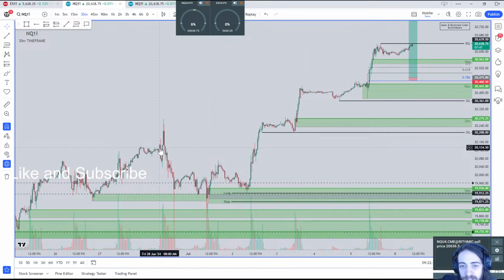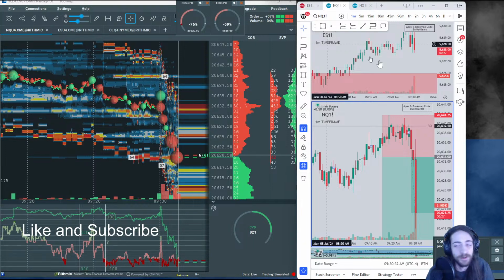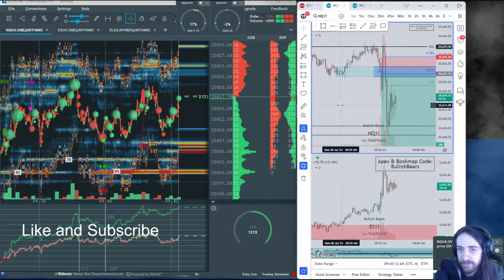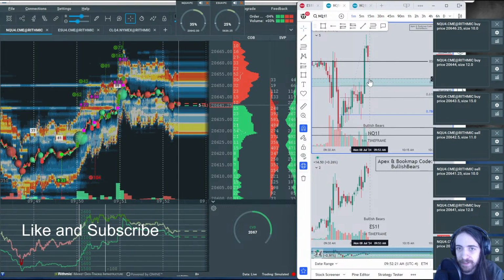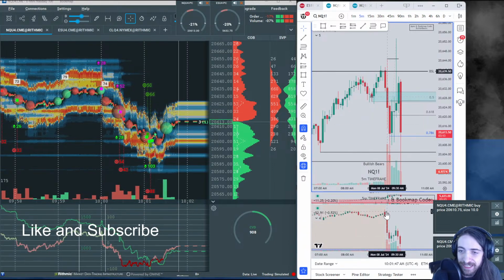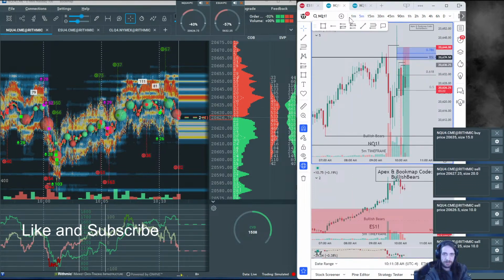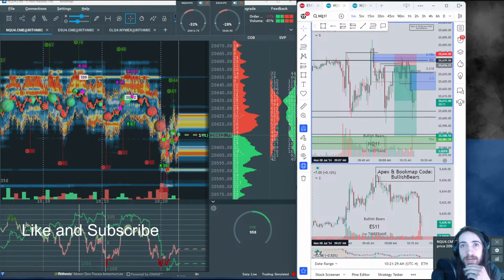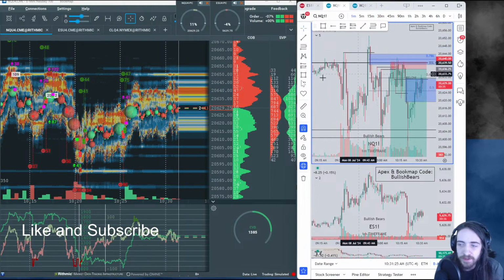Live Trading With Kevin 7-5-24